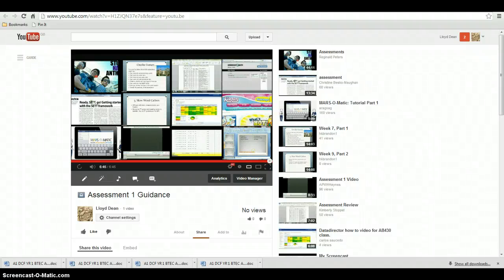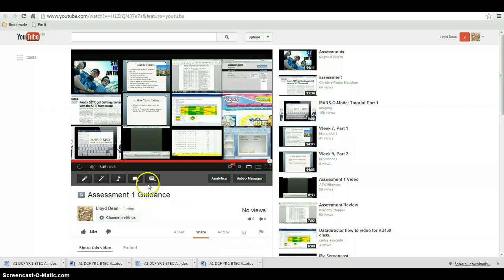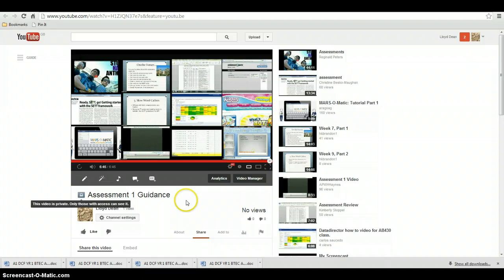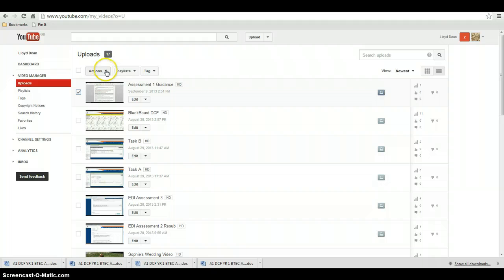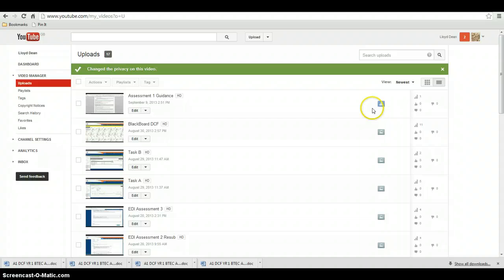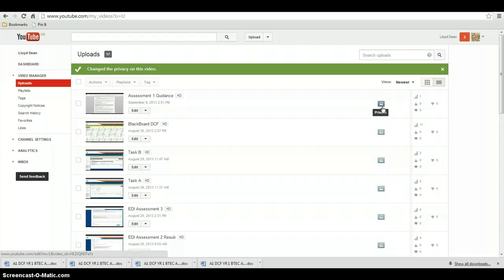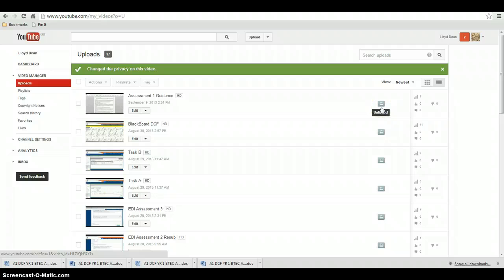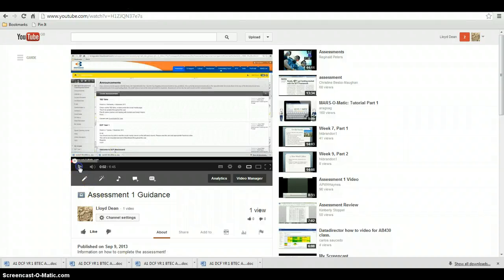How to make videos unlisted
Making videos unlisted